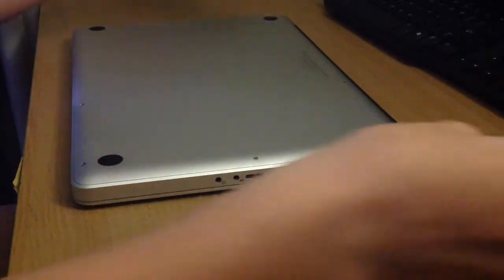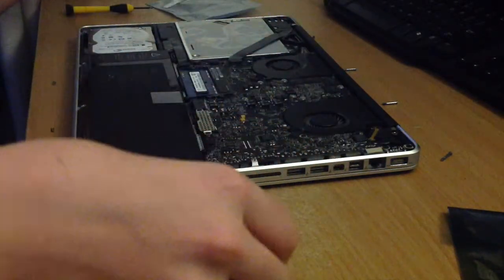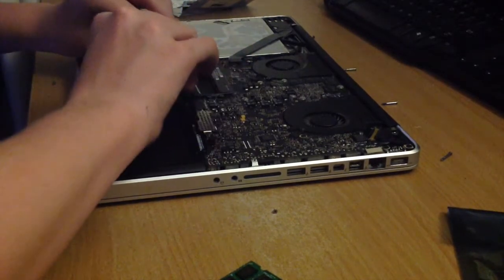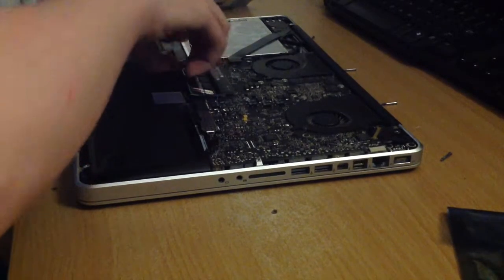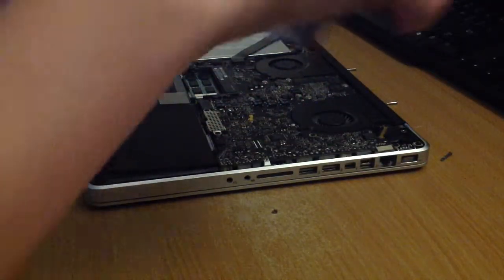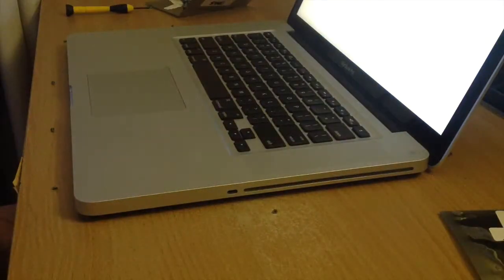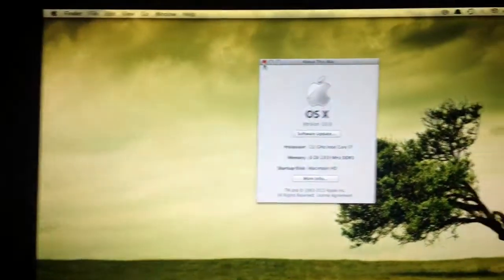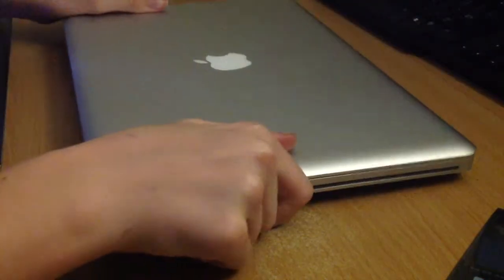Upgrades - MacBook Pro (Late 2011 - 15") RAM Upgrade to 8GB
Upgrading my RAM in MacBook Pro 15" Late 2011